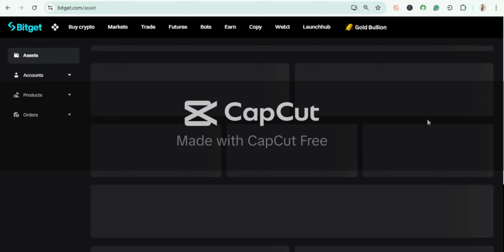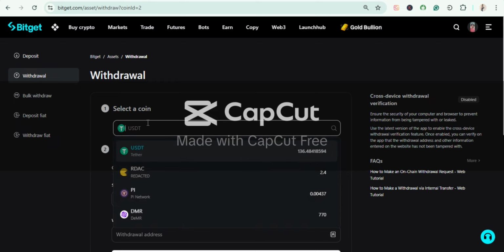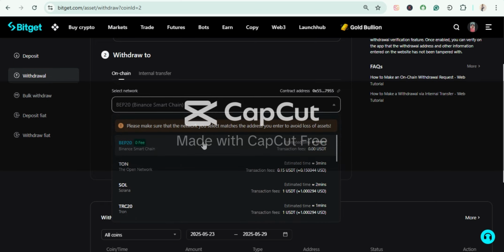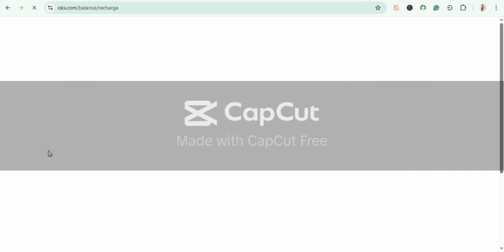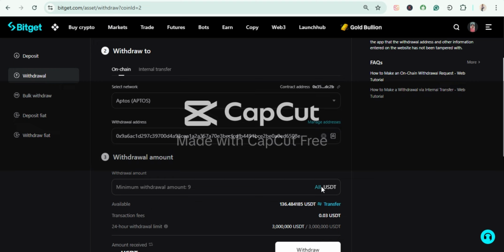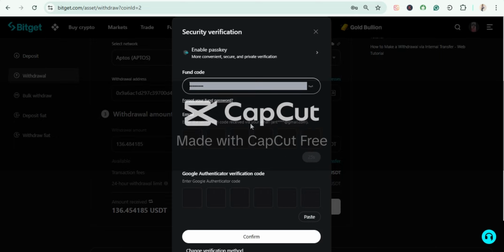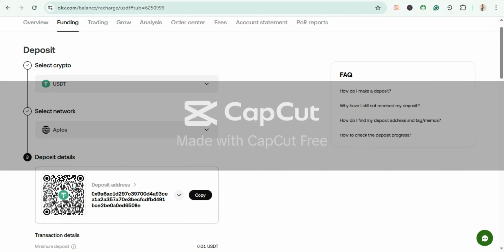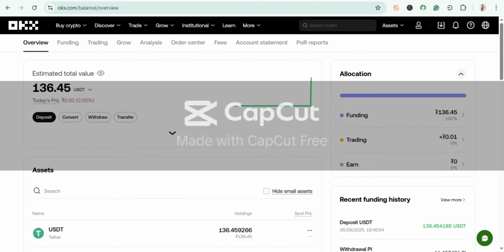How to withdraw crypto from Bitget to OKX Exchange(Beginner's Guide)Cryptocurrency Market/Antoniette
In this video, I'll show you exactly how to withdraw crypto from Bitget to OKX, step by step. Whether you're moving USDT, BTC, ETH, or any other crypto, this tutorial is beginner-friendly and updated for 2025.

✅ What you'll learn:

How to locate your OKX wallet address

Choosing the correct network (ERC20, TRC20, etc.)

Avoiding withdrawal errors and high gas fees

Real-time demo of the full withdrawal process

💡 Why transfer from Bitget to OKX?
OKX offers advanced trading tools, passive income features, and access to trending crypto assets. This guide helps you get your funds there safely.

🔒 Always double-check addresses and networks before confirming transactions!

💬 Got questions or stuck? Drop them in the comments below!

🎥 Channel: @CryptoWithAntonietteTee
🧠 Helping you grow your crypto knowledge since 2019.